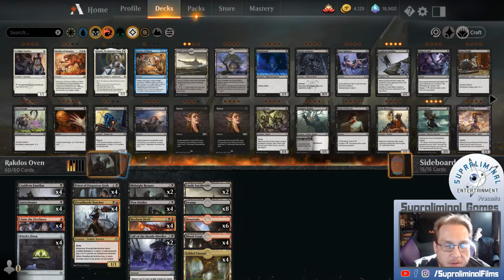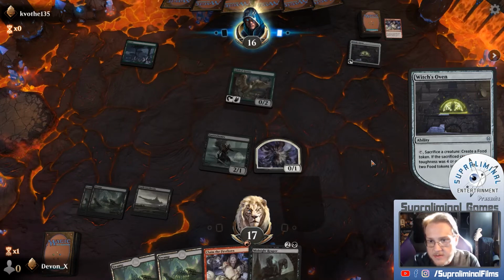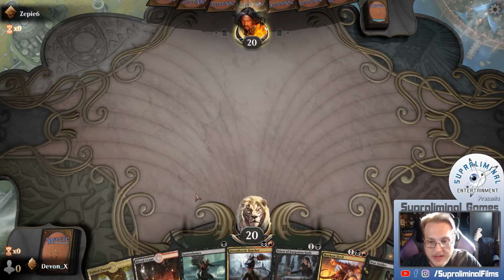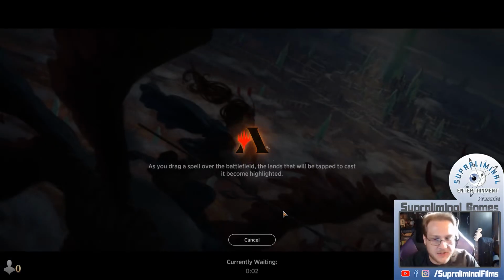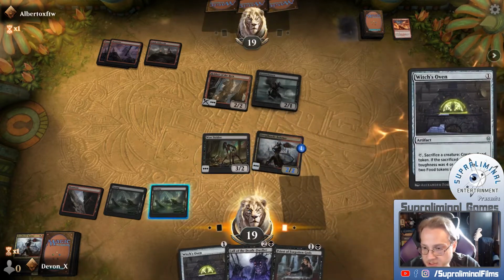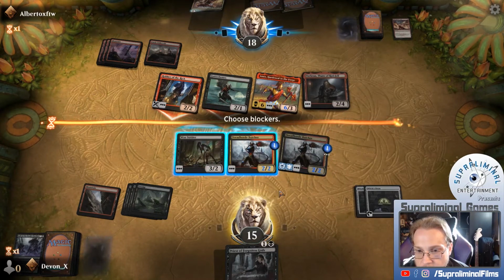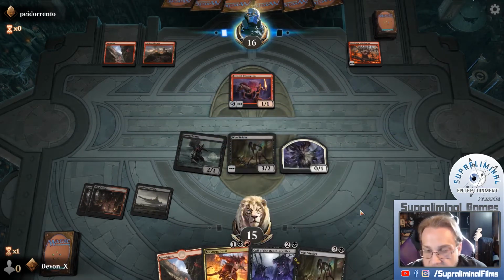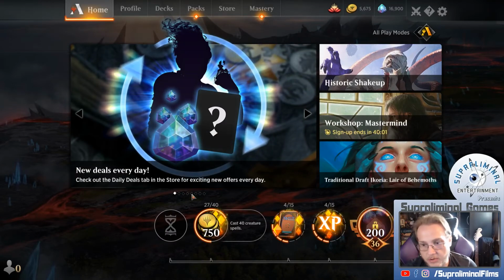MTG Arena - Standard Rakdos Oven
Max is back and he is baking something mighty tasty! Join him as he sacrifices for value!